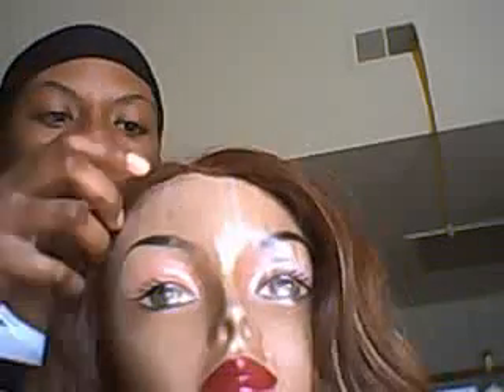Wigs REvamping your wig make it new !! November 18, 2009, 11:16 AM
I made my old wig look new look at what beautiful styles you can make on your synthetic wig using no heat just Mixed Chicks Leave in conditioner and Liquid Chrome spray shine with 2ozs of water its wonderful .